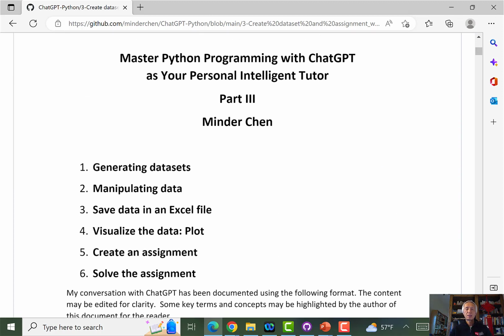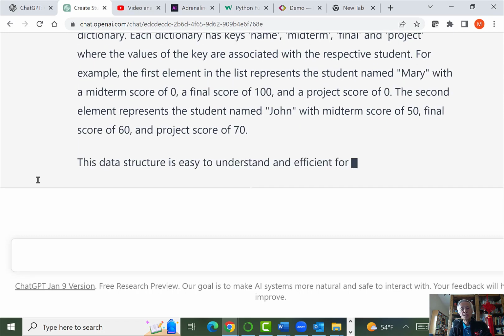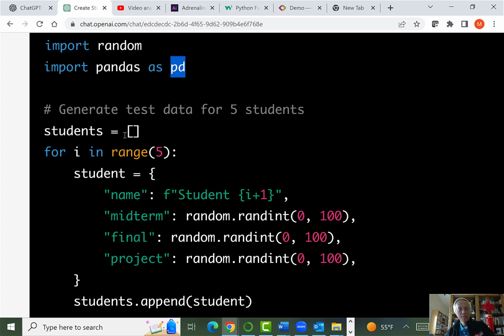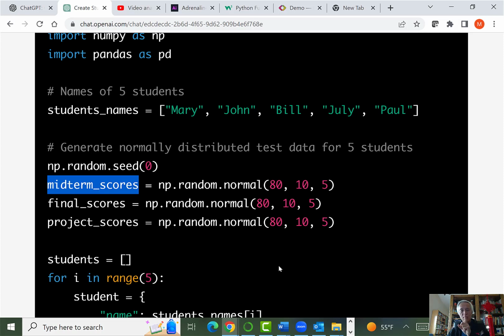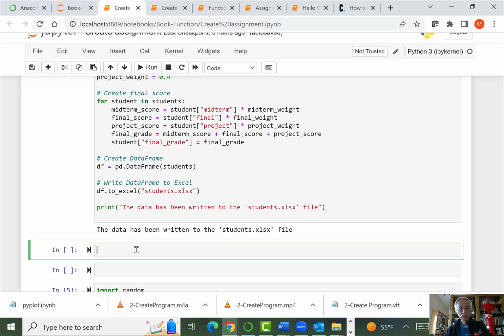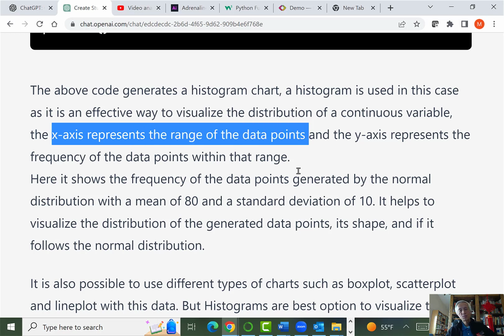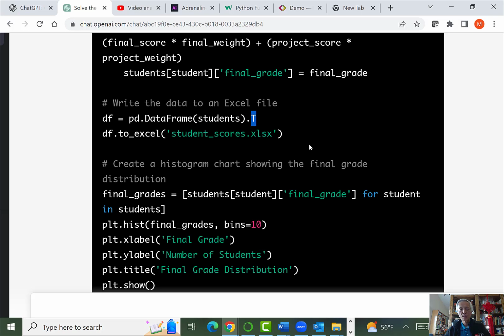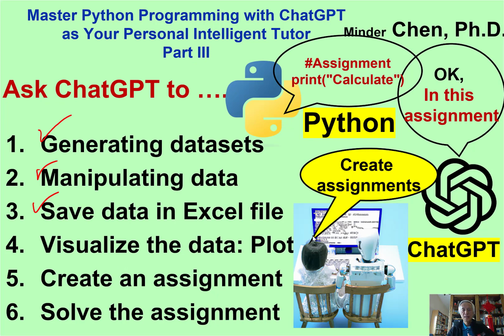Master Python with ChatGPT (3): Generate Dataset, Plot charts, Save to Excel & Create assignments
Master Python Programming with ChatGPT as Your Personal Intelligent Tutor (3)

Ask ChatGPT to to the following:
1. Generating datasets (np.random.normal)
2. Manipulating data (List, Dictionary)
3. Save data in an Excel file (Numpy, Pandas)
4. Visualize the data: Plot (MatplotLib)
5. Create an assignment
6. Solve the assignment

*Learning Journal* is the written record of my conversation with ChatGPT conducted during this session including all the prompts and responses from ChatGPT.  I also added a few outputs from some of the programs to the journal.